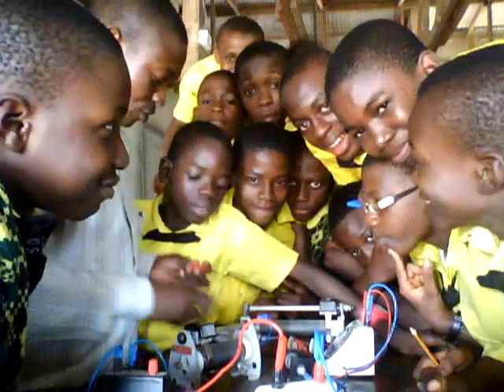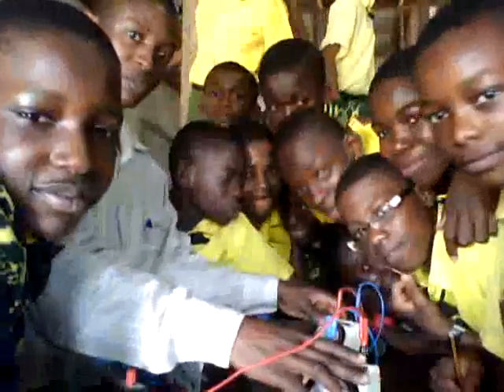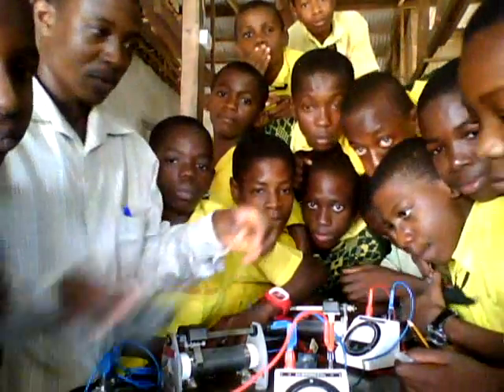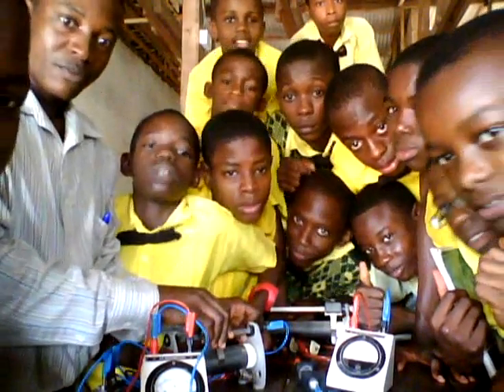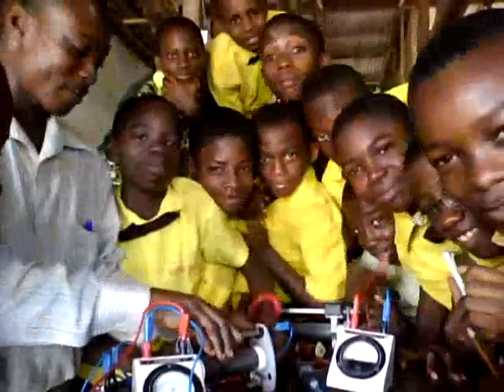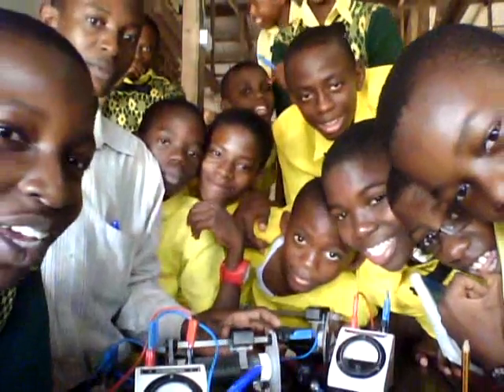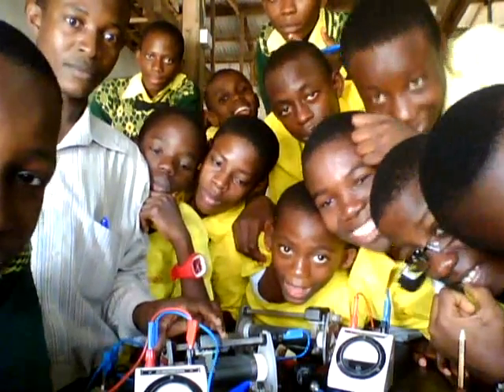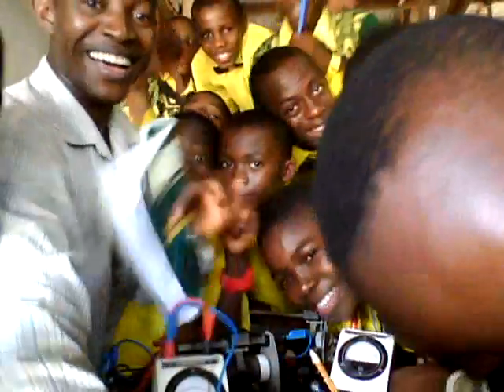Jss 3 LOGISS Awo-Omamma Students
Physics Practical on Electricity